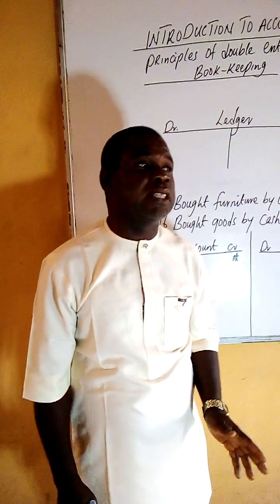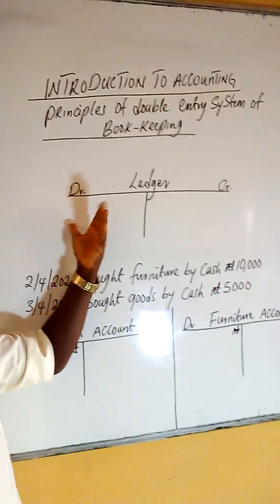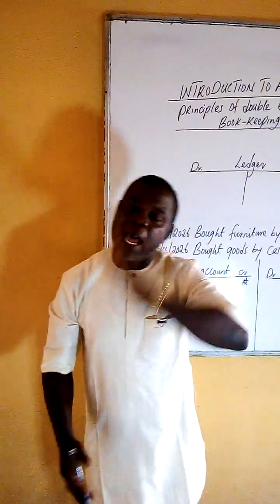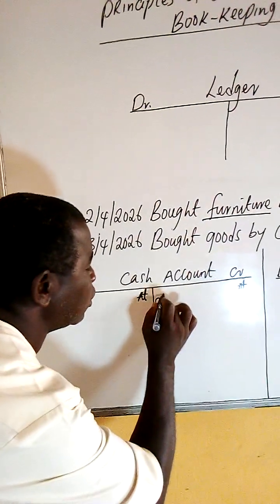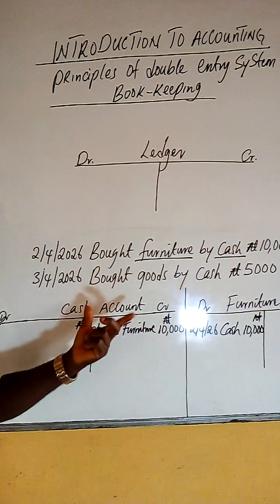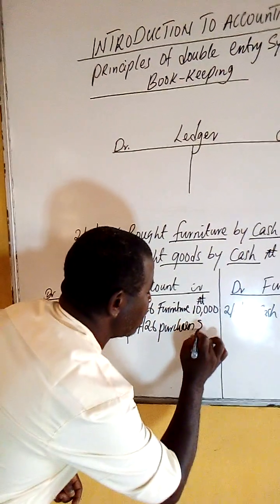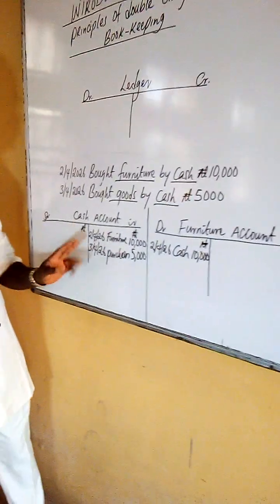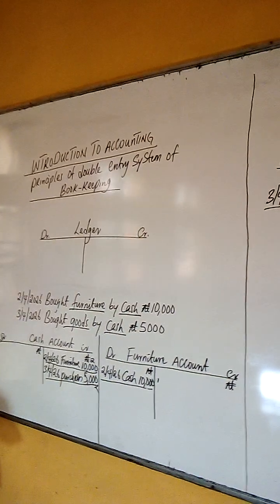Mr Chartered Tutorial | Accounting & Professional Exam Success